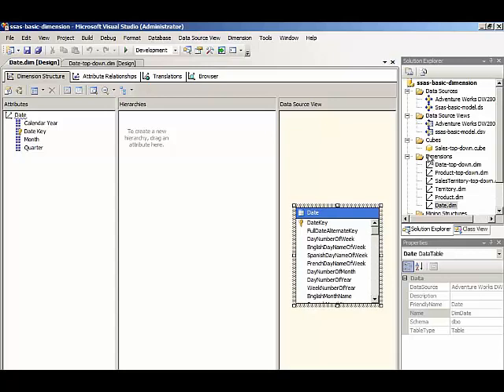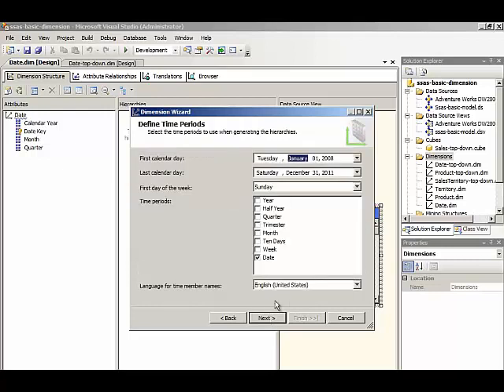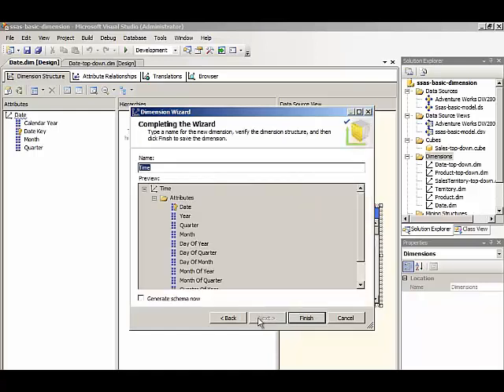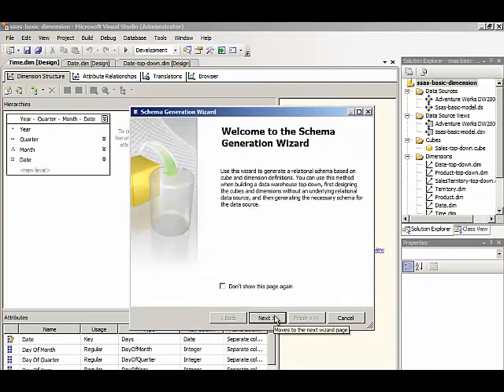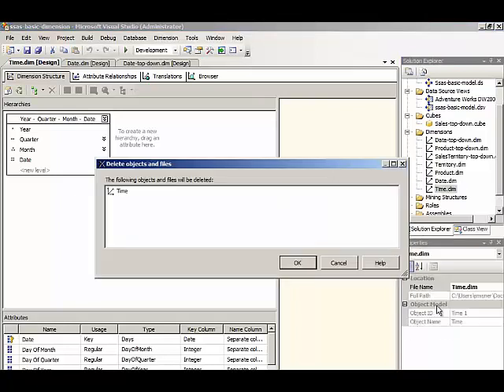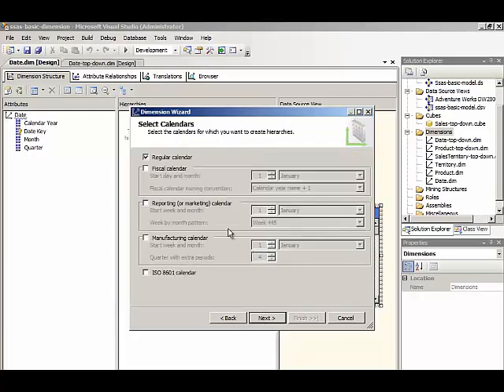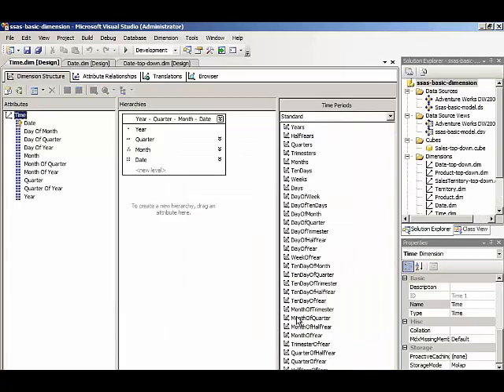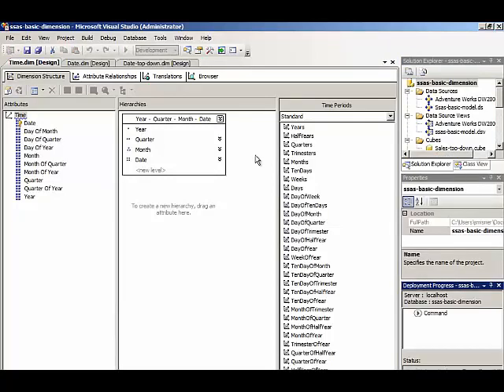Demo Using the Dimension Wizard to Create a Date Dimension Top Down Design